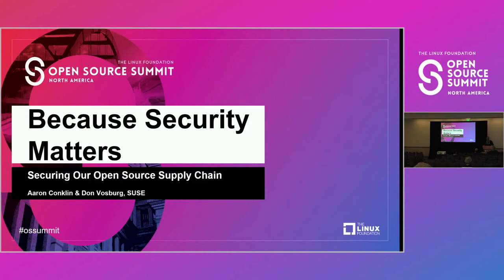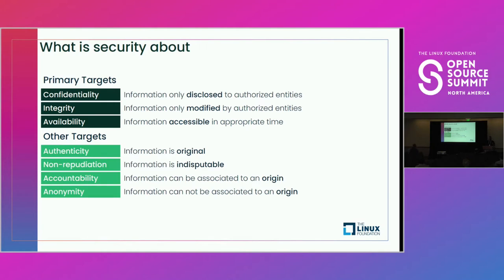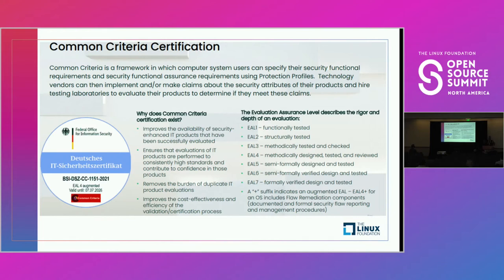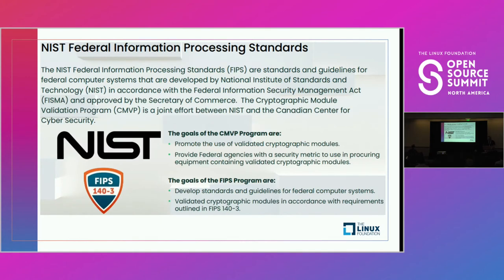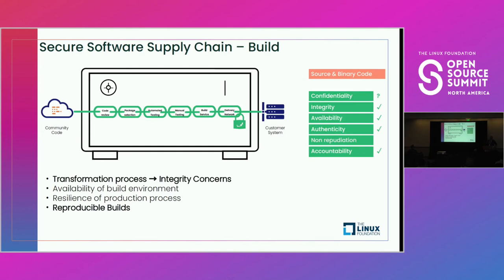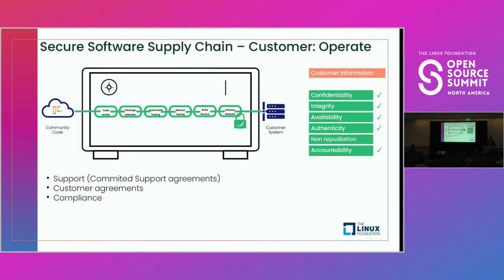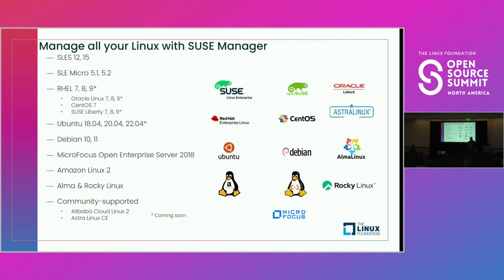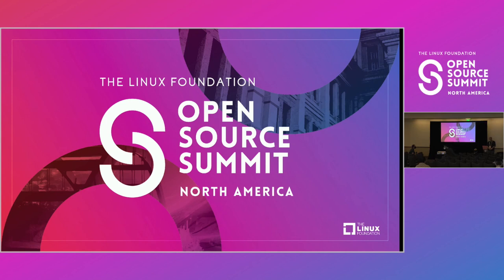Sponsored Session: Because Security Matters: Securing Your Open Source Supply Chain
Sponsored Session: Because Security Matters: Securing Your Open Source Supply Chain - Aaron Conklin & Don Vosburg, SUSE